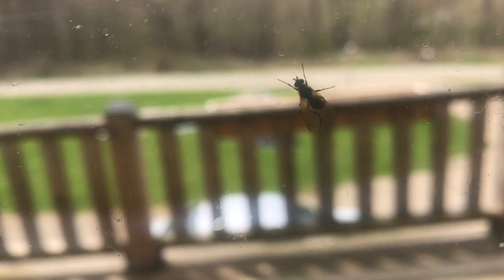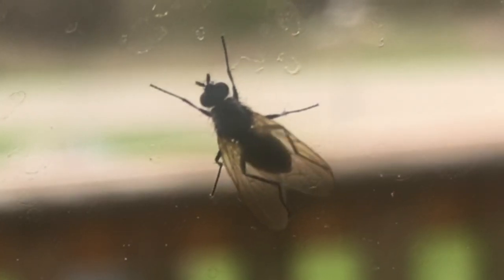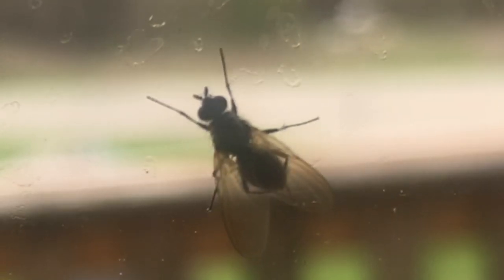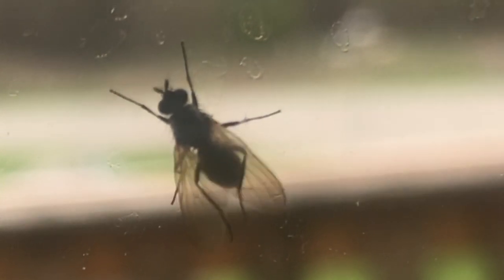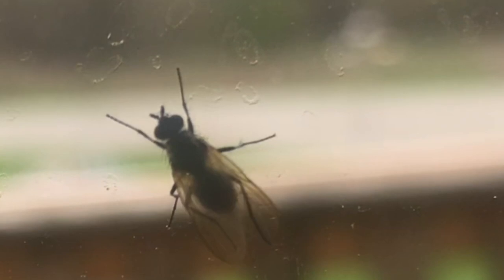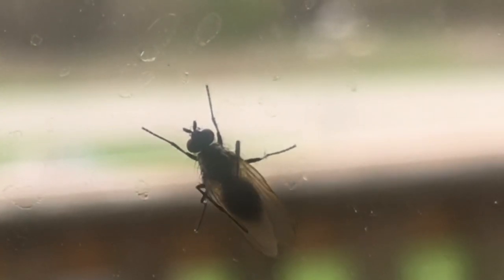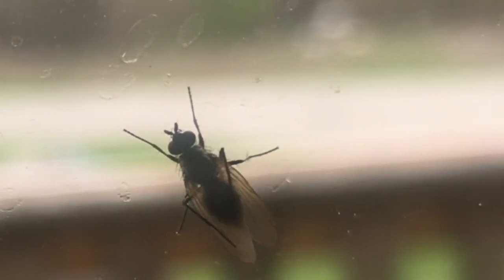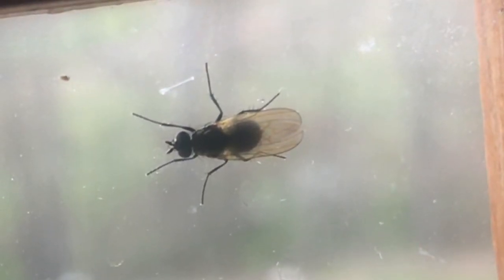“WHY” flies rub their legs together? (might not be what you think)